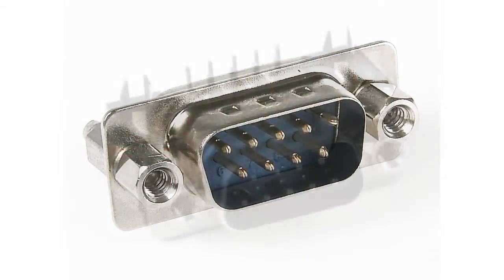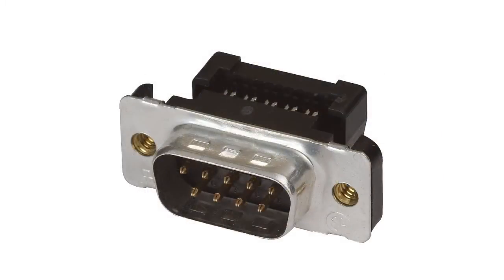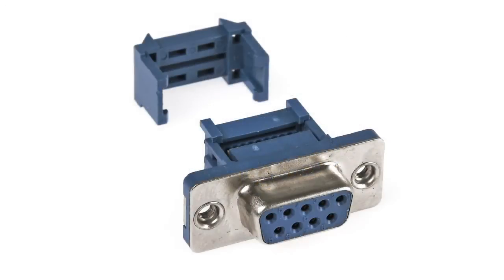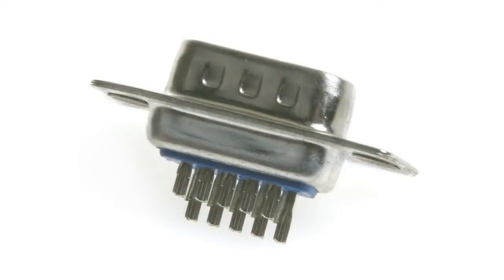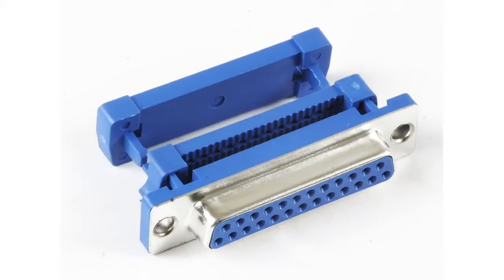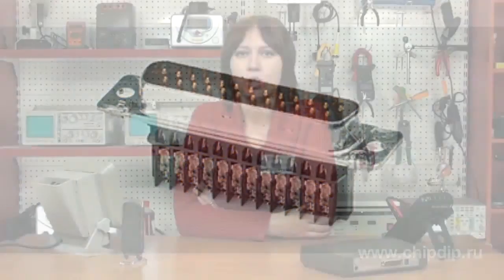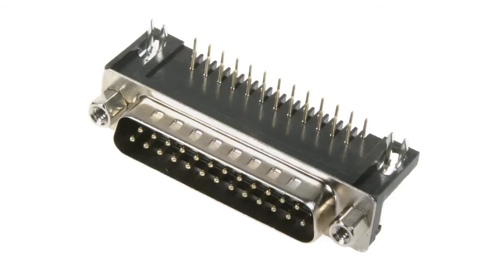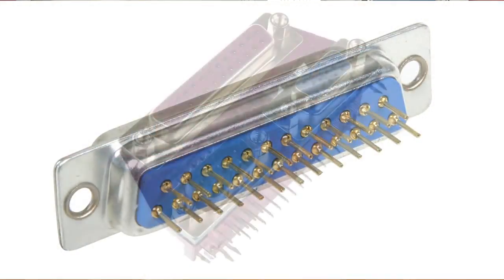D-SUB connectors and their housing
D-SUB is a name of an electric connector used particularly in computer equipment.This name "subminiature" was appropriate at the time when these connectors just appeared.  Nowadays they belong to the category of the biggest connectors used in computers.D-SUB has two or more parallel rows of contacts usually protected by metallic enclosure in the form of letter "D". This enclosure provides fixation of the connecting and protects from electromagnetic interference.The connectors of this series may have different quantity of contacts:- usual density from 9 to 50;- high density from 15 to 78;- with enlarged or hybrid contacts from 3 to 43. D-SUB connectors are used for current up to 5 A with insulation resistance up to 1000 Ohm and contact resistance not more than 30 Mohm.There are the following type of D-SUB connectors:- solder connectors. They are mounted on the cable by soldering.- crimping connector. The contact is crimped on the cable and then it is inserted into the bar of the connector.- to spindle on the flat cable. The connector is spindled on the flat cable with 1.27 mm pitch. - for rapid mounting . The cable wires are distributed on the contact of the connector and then tightened by a special insert.- hybrid connectors.  In one housing there are power contacts and signal contacts.According to their location on the board the connector may be divided into:- horizontal. They are manufactured in three models where the distance between edge of the connector and first terminal group equals to 7.2, 9.4 or 13.8 mm;-vertical connectors. The contacts are soldered directly to the board.- mixed type. They represent a united block of 2 or 3 connectors with different quantity of contacts.D-SUB connectors are mostly used to transmit data through RS-232interface. However, the standard does not require a D-SUB connector for this purpose.